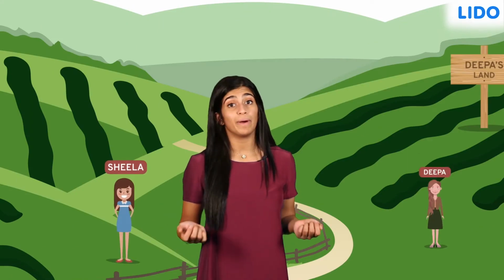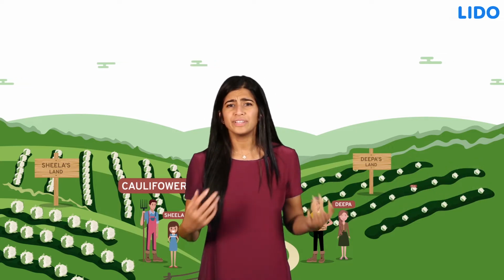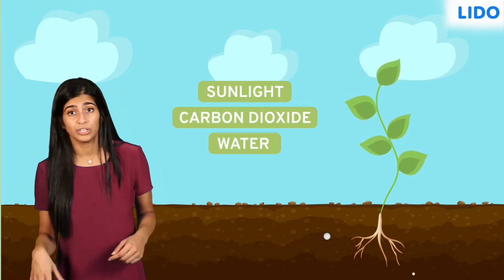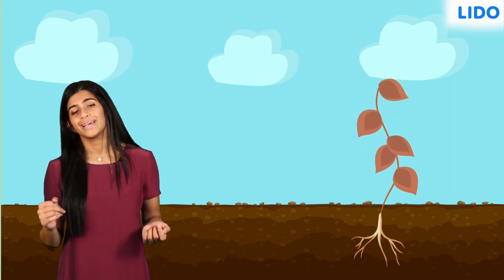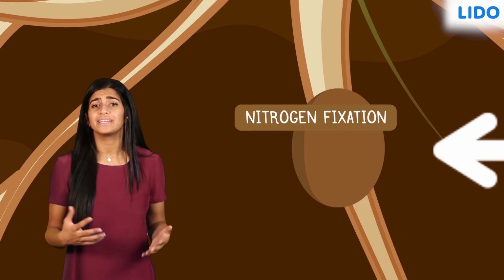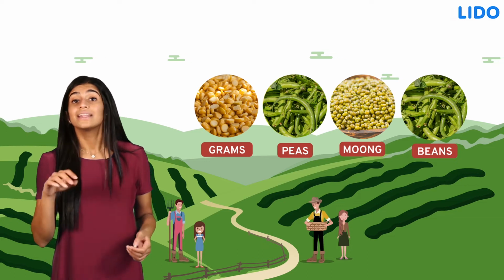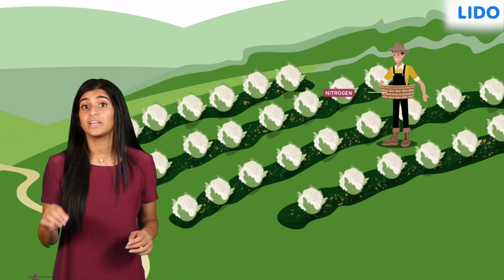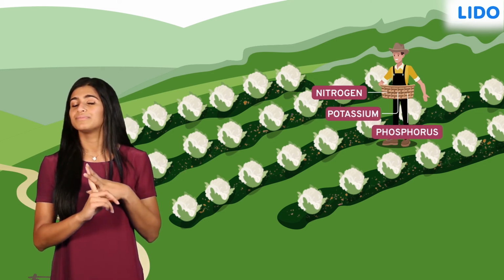Nitrogen Fixation | Nutrition in Plants | Class 7 Biology Chapter 01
The role of nitrogen-fixing bacteria is to supply plants with the vital nutrient that they cannot obtain from the air themselves. Nitrogen-fixing microorganisms do what crops can't – get assimilative N for them. Bacteria take it from the air as a gas and release it to the soil, primarily as ammonia.

✔️ Class: 7th
✔️ Subject: Biology
✔️ Chapter: Nutrition in Plants (Chapter 01)
✔️ Topic Name:  Nitrogen Fixation